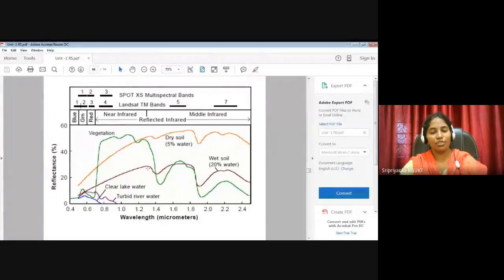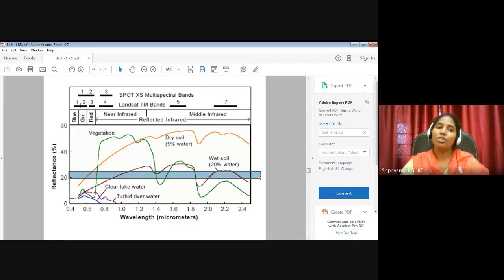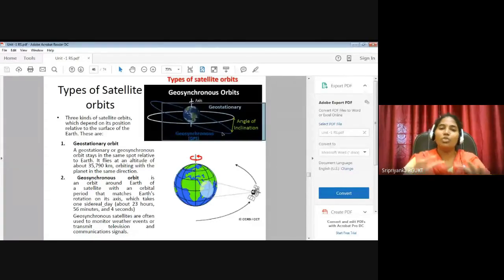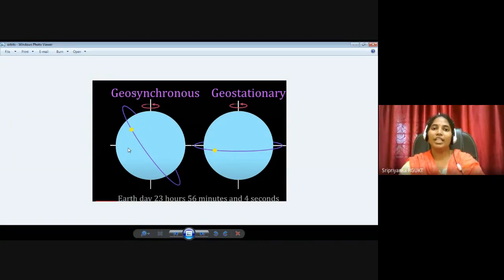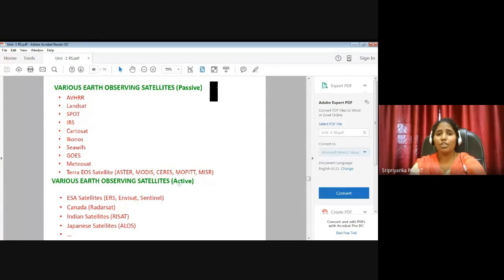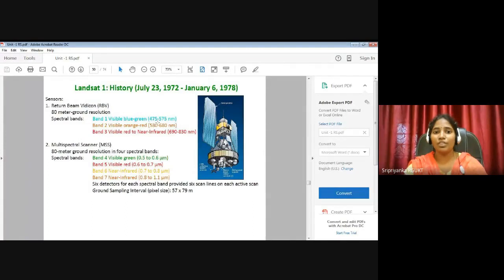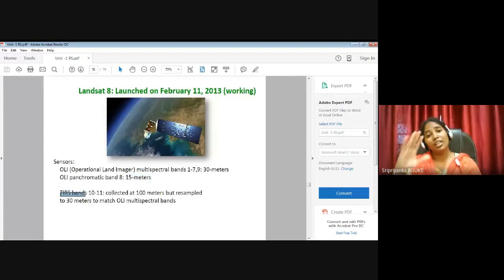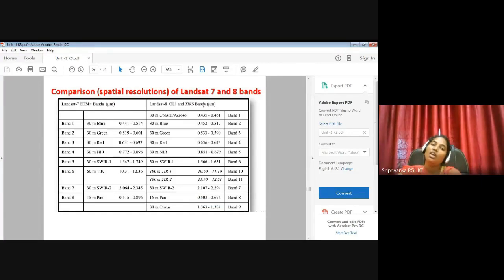Lec-7_Spectral Response Curves and Satellite Orbits I Sri Priyanka K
PPT Slides for delivering the lecture are taken from the course material given by Prof. Arun Saraf, Dept. of Earth Sciences, IIT Roorkee.

This session of the lecture series shall focus on understanding the topics such as Spectral response curves, different satellite orbits, characteristics of satellites.